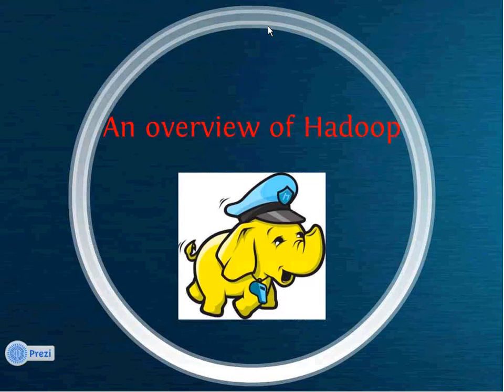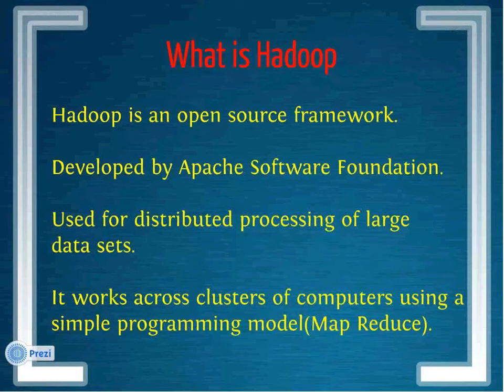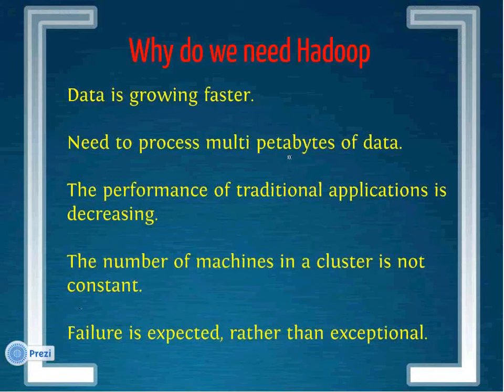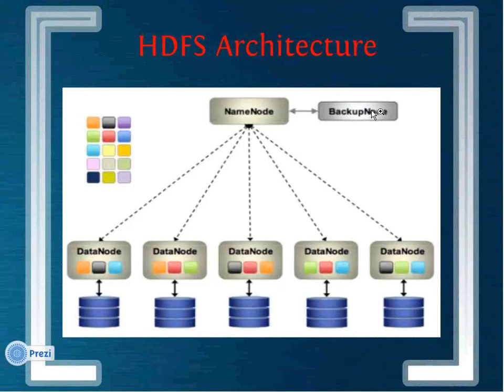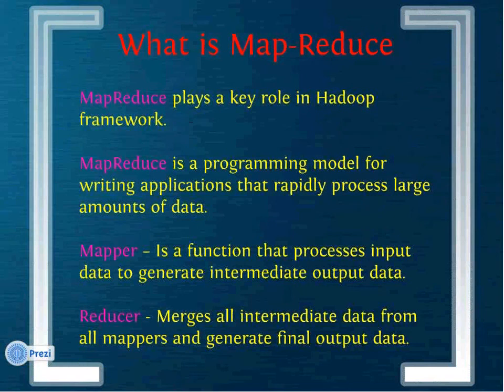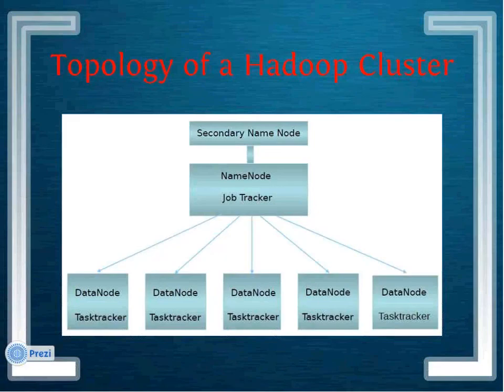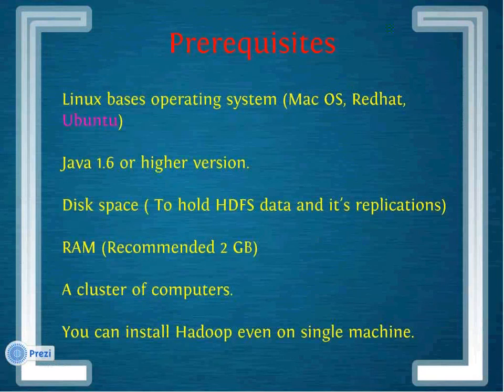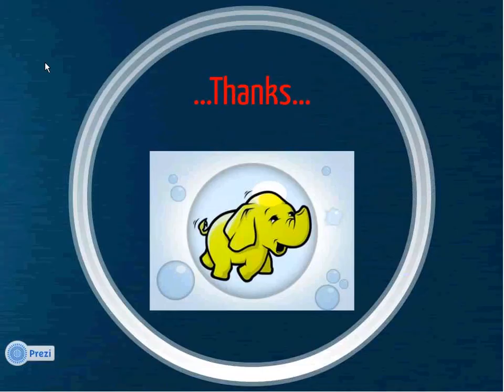Hadoop Online Training Demo